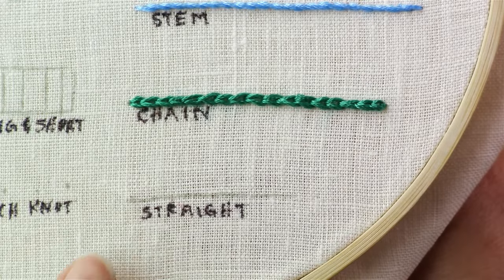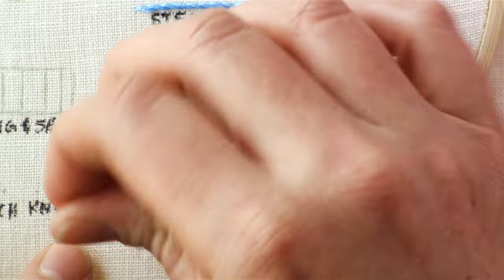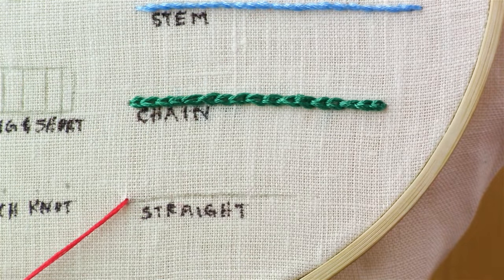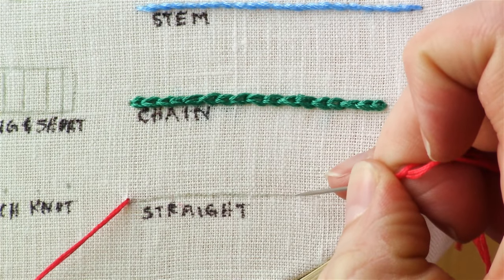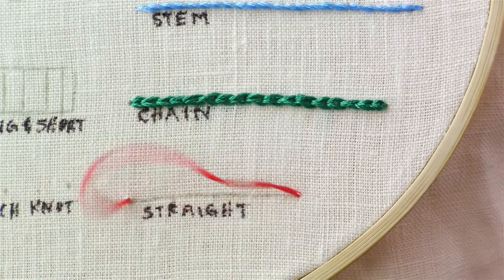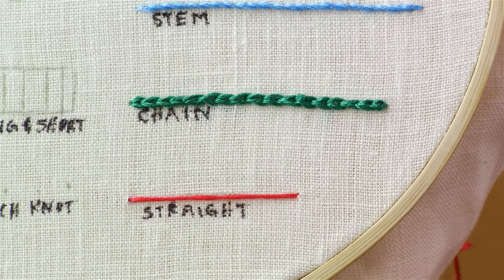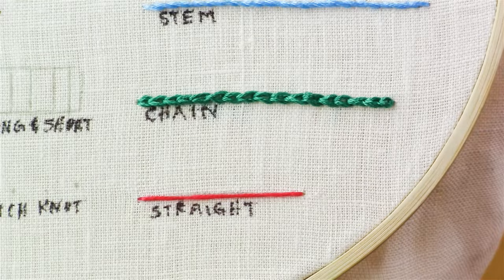How to do a Straight Stitch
Learn how to do a straight stitch with this video tutorial.  This one is super easy.  Just a straight line.

// WELCOME

// REACH OUT

//  ABOUT ME